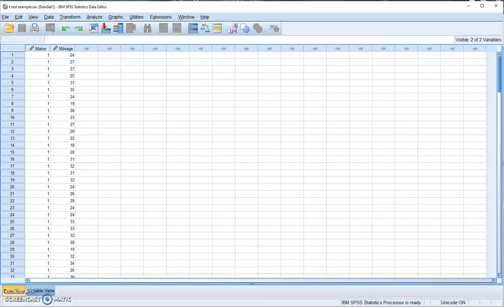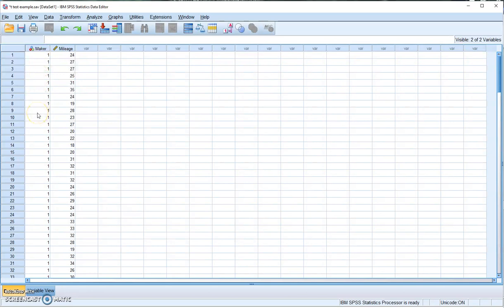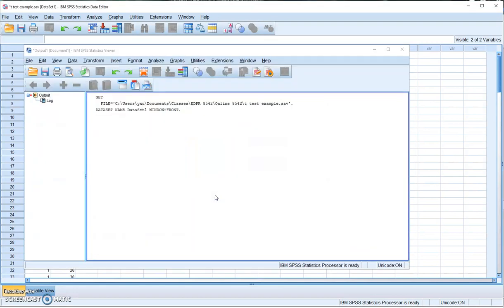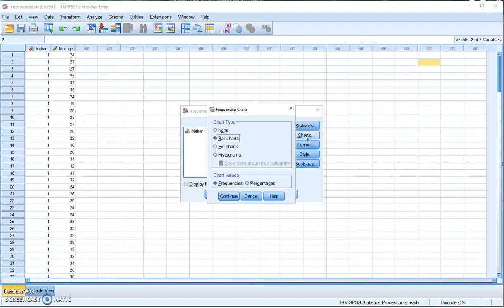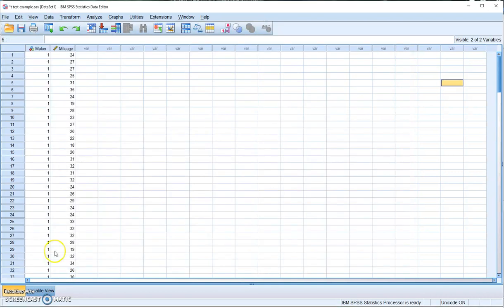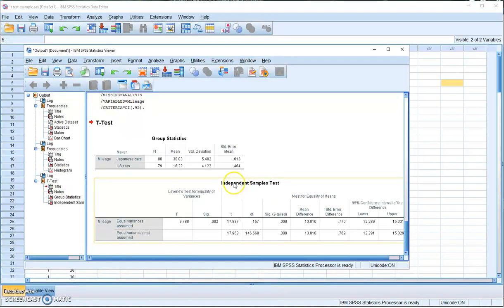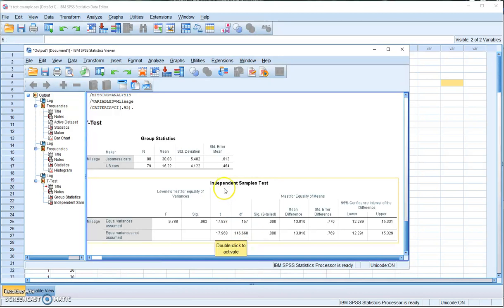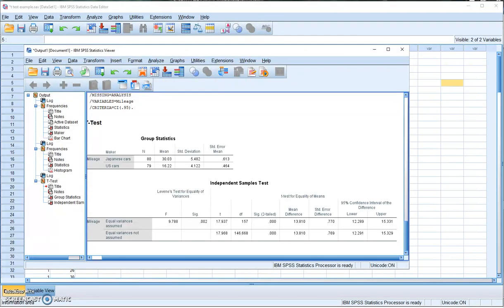Get the right descriptive information and understand independent sample t test in SPSS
Choose the right descriptive statistics for different types of variables; understand independent t test based on SPSS output.